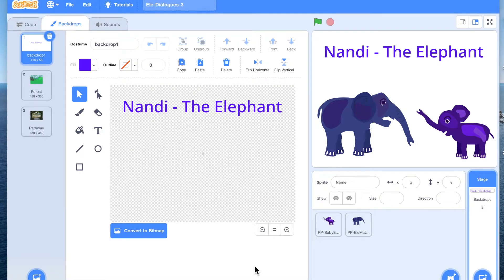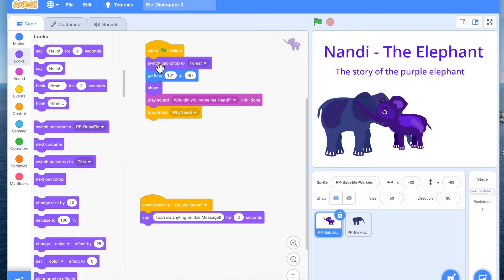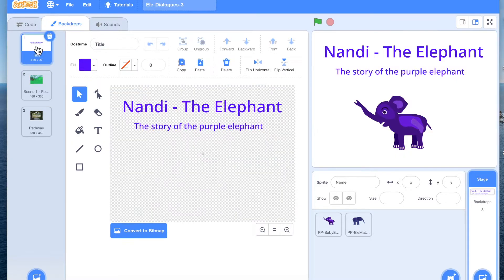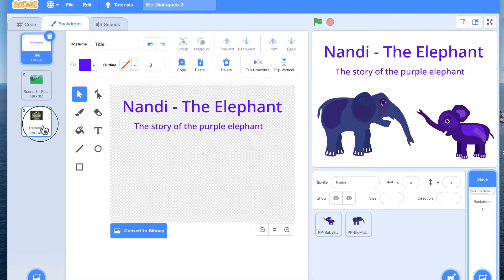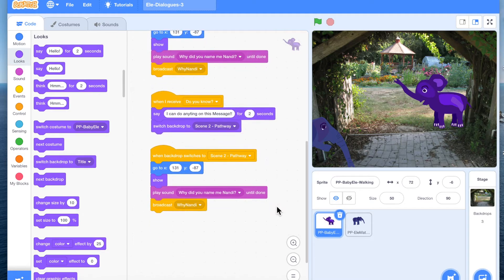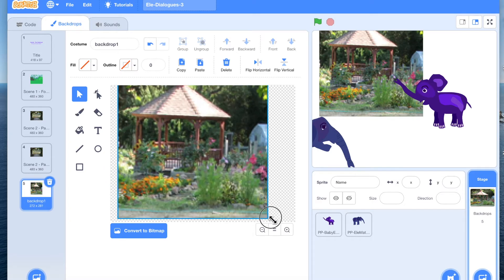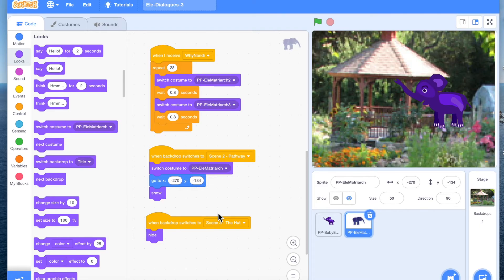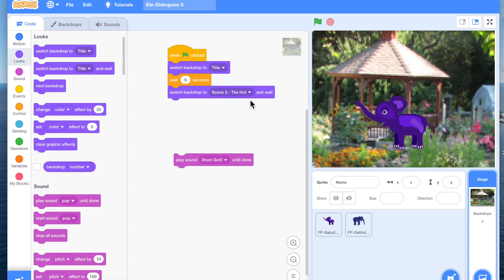Creating a Story with Multiple Scenes, Creating a Modular Story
Creating a Story with Multiple Scenes, Best Practices to Create a Modular Story Scratch Programming Series
This tutorial is a must for people who are looking to create multiple scenes, long animation stories using Scratch and go out there and really make stories for others to watch.

It is important that as a Coder you folllow some best practices, such that when your story grows, its not a chaos to work with.
When you create a modular story, it will be easy to Edit, Troubleshoot and you can Debug your Scenes with efficiency.
This is a Recommended Tutorial to create animation stories on Scratch.

As you do this you are getting introduced to topics that the Software Engineers need to learn to write Good Clean Code. It is a very important topic for the Software folks. This is also a topic that is often not addressed, and most often even computer engineering students and graduates end up writing shabby, unreadable code.

Adding Dialogs to the Story

The fun part - Coding for Animation